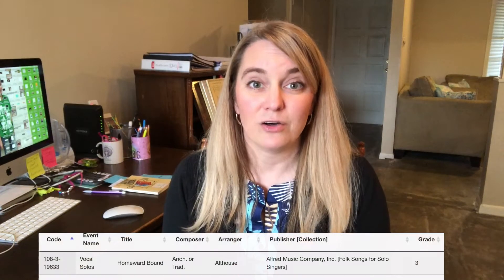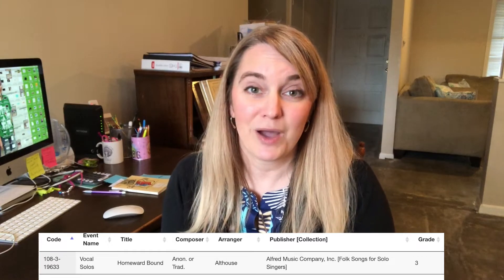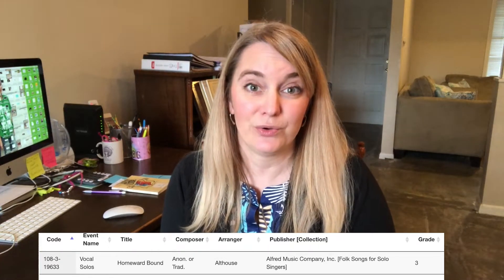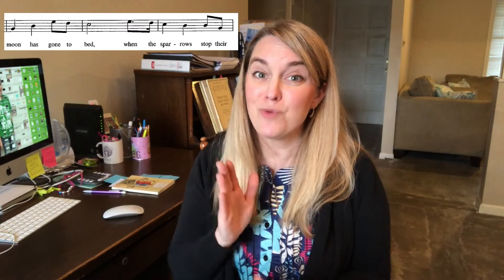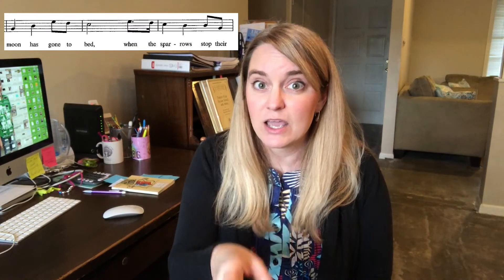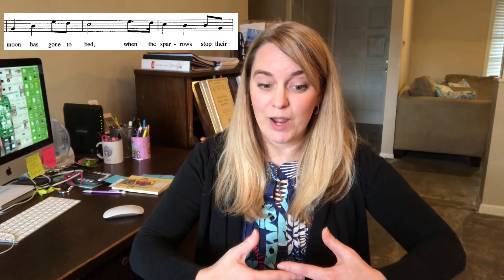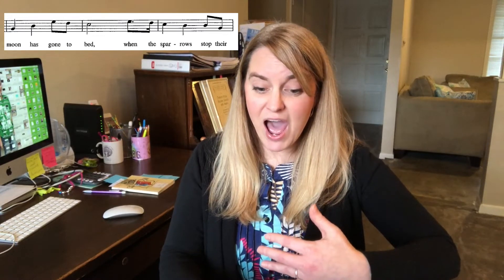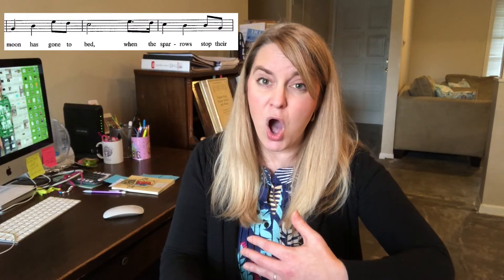Homeward Bound - Tips and Tricks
Fraser Walters - G Major - Pop styling
ttps://youtu.be/b0kJYTz1kuo